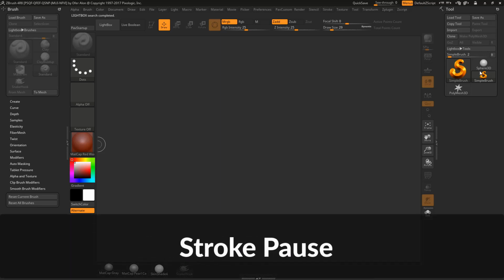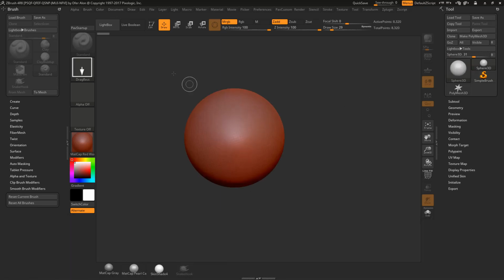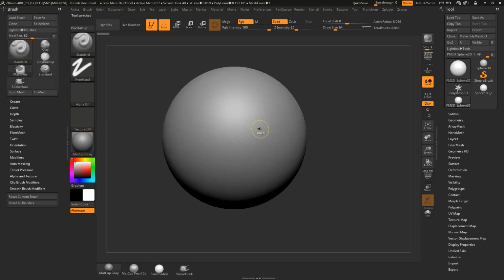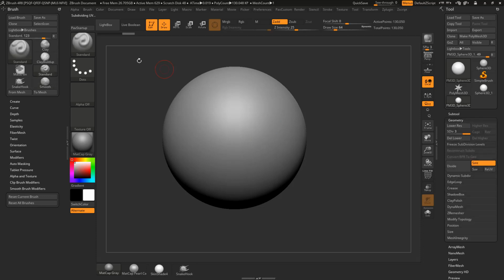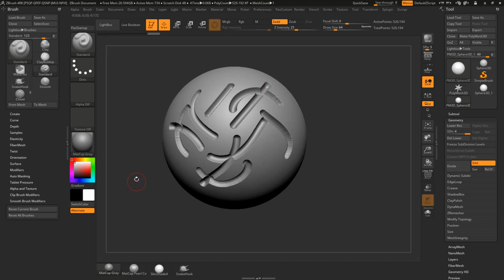052 ZBrush Stroke Pause